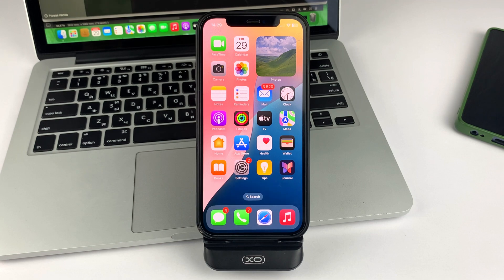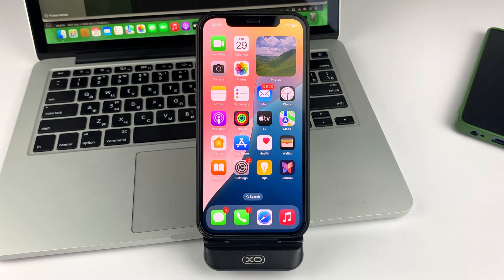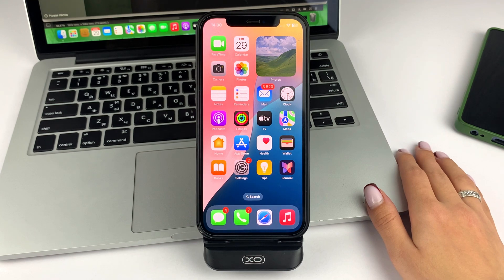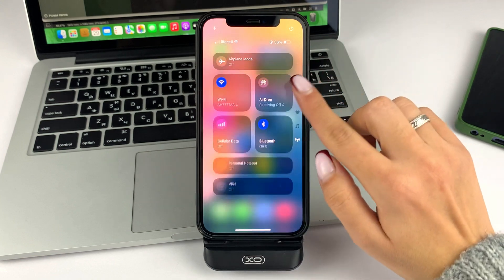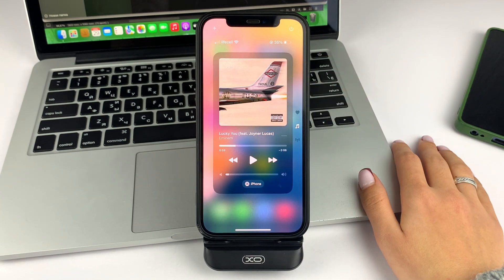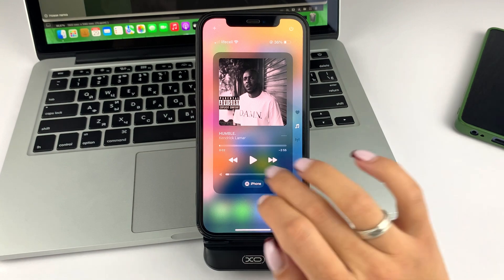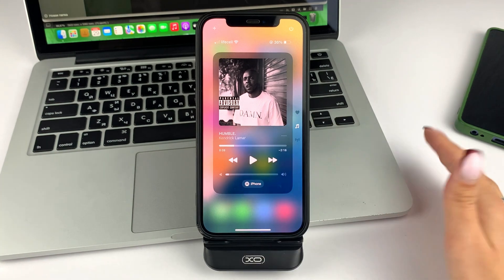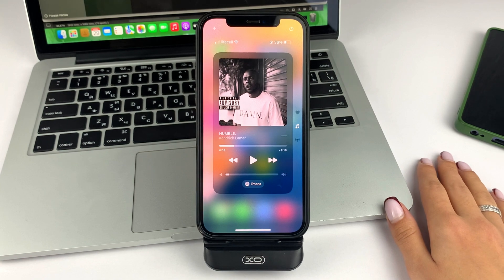How To Control Music From Control Panel On iPhone iOS 18 - Full Guide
Hello. My name is Valeria. Here you will find a lot of material on Apple, Android and more! How to fix? How to improve? If you're interested, be sure to like it and write comments. All this you will find on my channel.